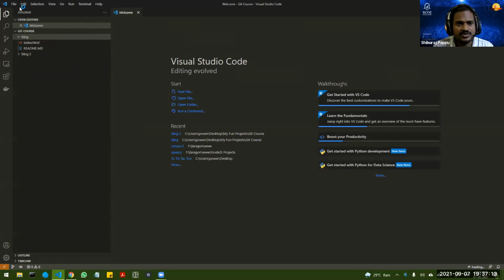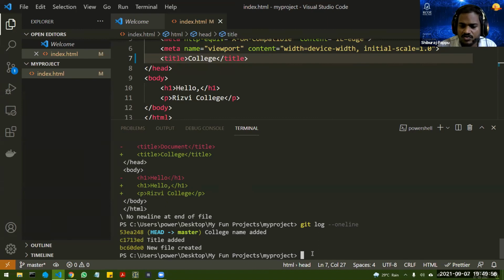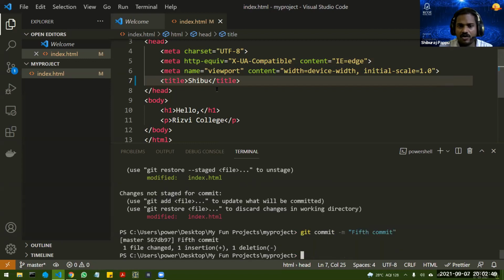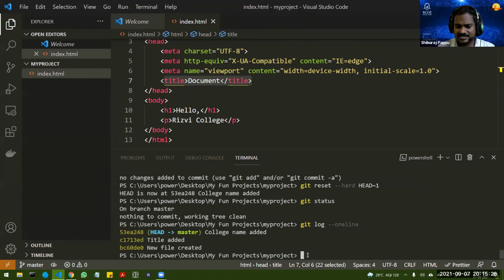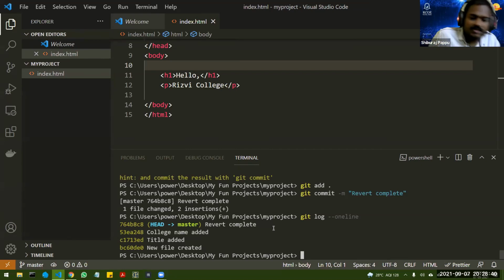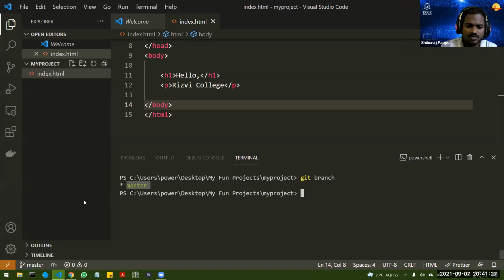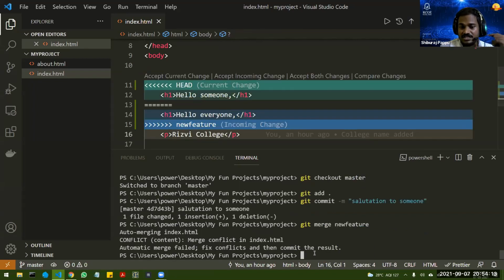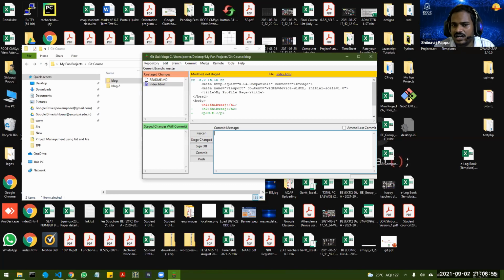How to do Version Control using Git - Revert & Reset - (Day 2) - Prof. Shiburaj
In this video, we will be learning how to undo changes and branching and merging.